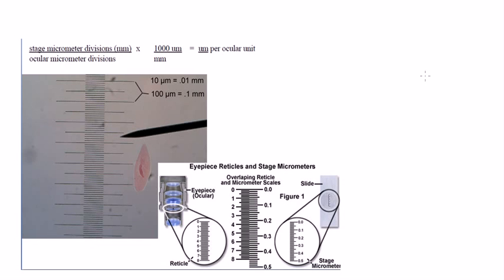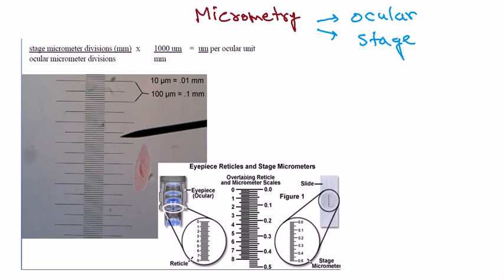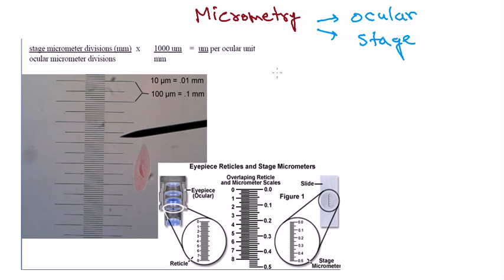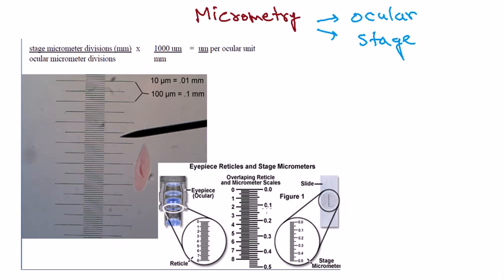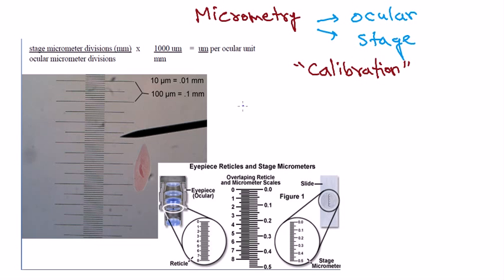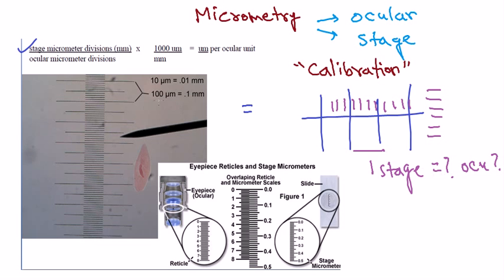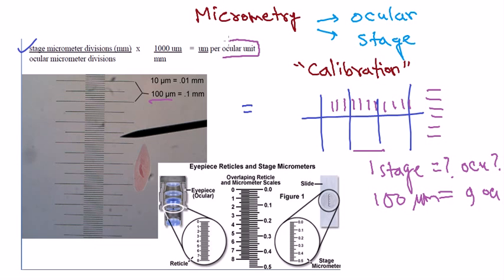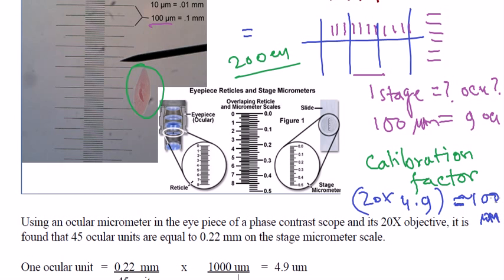Micrometry - microscopy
This general microbiology practical lecture explains the principle of micrometer and micrometry in determining length of bacteria.